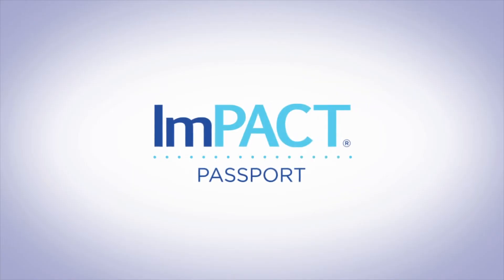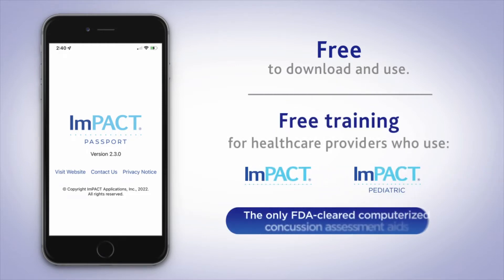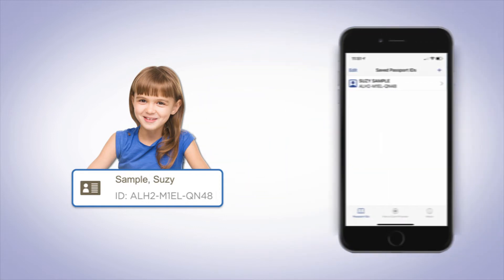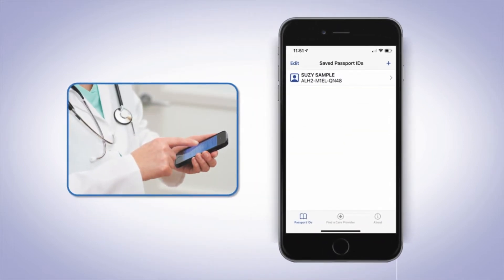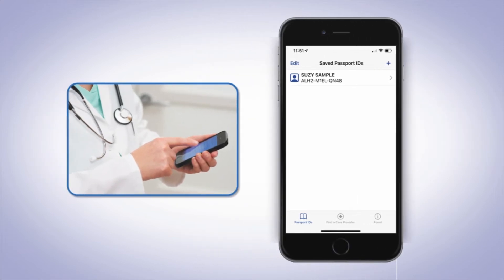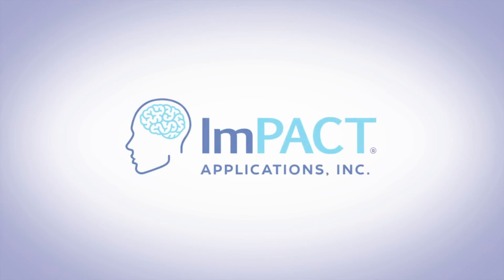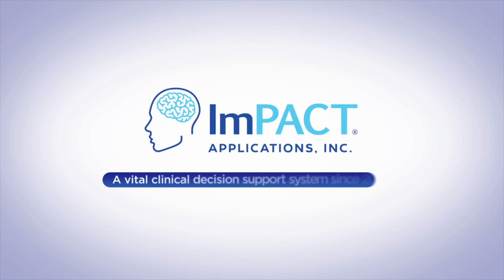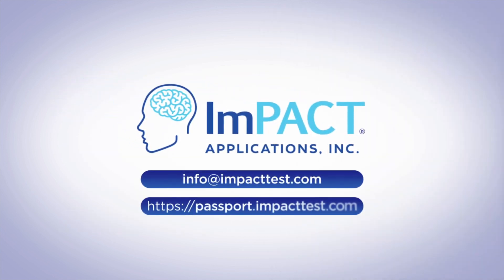What is ImPACT Passport App?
Upon completion of ImPACT®, ImPACT Pediatric®, ImPACT Quick Test®, or Cognitive Impairment Screener™ (CIS), a 12 digit unique code known as your ImPACT Passport ID, will be issued to all test takers.

Test takers who download ImPACT Passport App will be able to...
- Store ImPACT Passport ID by scanning the QR code found on the test completion confirmation screen
- Find a trained concussion care provider
- Report symptoms to your care provider
- Grant your care provider access to your test results

Download ImPACT Passport in the Google Play or Apple App stores, and leave its review